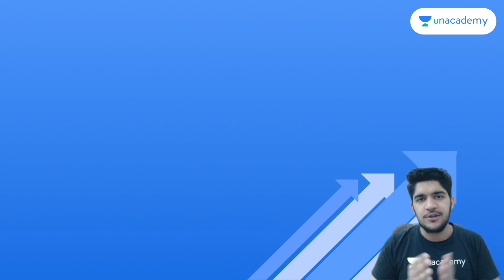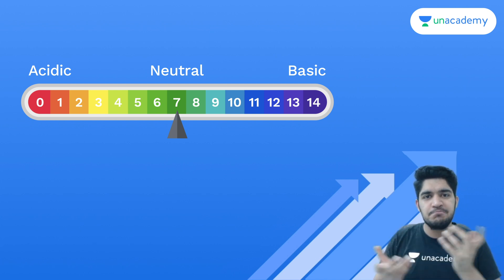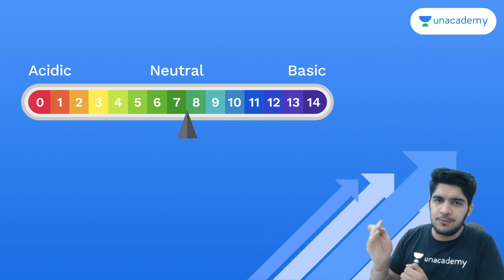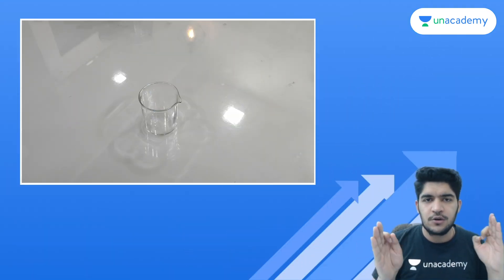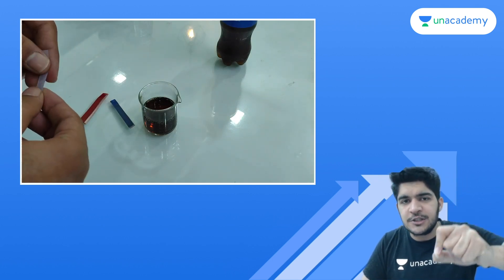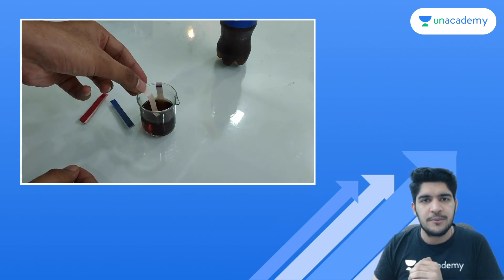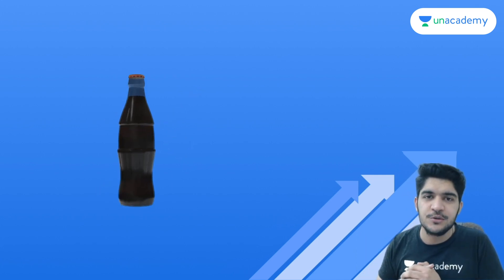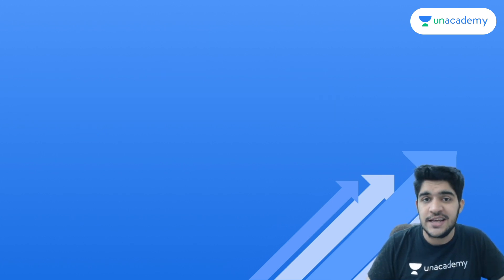You Will Never Drink A Cold Drinks Again After Watching This Video | Ankit Dhingra Sir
Ask unlimited doubts for FREE: 24x7 Now!

Hi Learners,

In this video, Ankit Dhingra, your educator for Science is sharing some light on Determine the Concentration of an Acid in a Soft Drink on the Unacademy Live Laboratory YouTube channel. Unacademy aims at paving a strong foundation for students.

Topic Name: Determine the Concentration of an Acid in a Soft Drink | Unacademy Live Laboratory

Educator - Ankit Dhingra (B.Sc(H) in Chemistry, B.Ed, he is pursuing M.Sc. Chemistry )

A Virtual lab that makes Science simple and fun for you. A channel dedicated to performing exciting experiments and answering questions that you never thought to ask. Delve into your imagination and get curious because the frontiers of Science are just a click away!

Many of us have always wanted to experiment, to create, and to innovate with Science. But we haven't always had the essential tools to do so – a hi-tech laboratory, a research workplace, or advanced scientific equipment. In fact, most of us have turned the backyards at our homes into DIY labs for conducting such experiments. Now, Unacademy Laboratory gives wings to your imagination.

Unacademy Subscription Benefits:
1. Learn from your favorite teacher
2. Dedicated DOUBT sessions
3. One Subscription, Unlimited Access
4. Real-time interaction with Teachers
5. You can ask doubts in the live class
6. Download the videos & watch offline